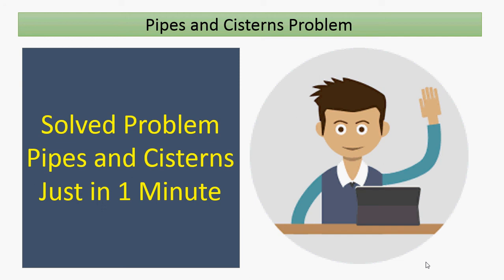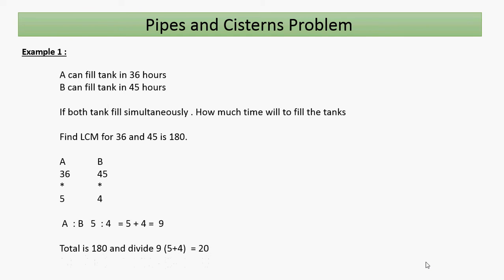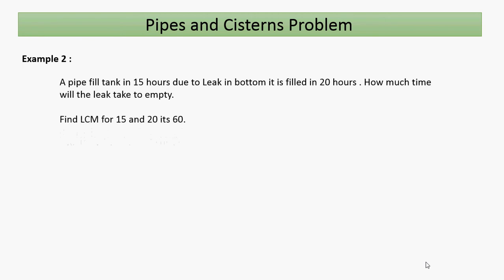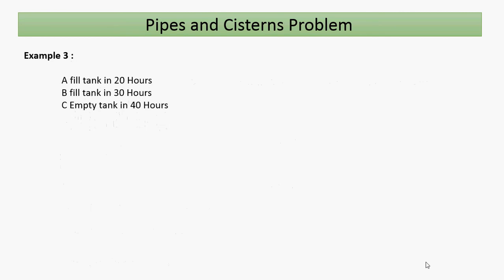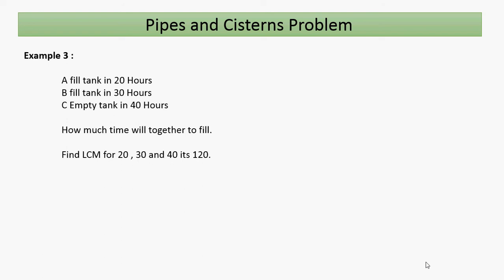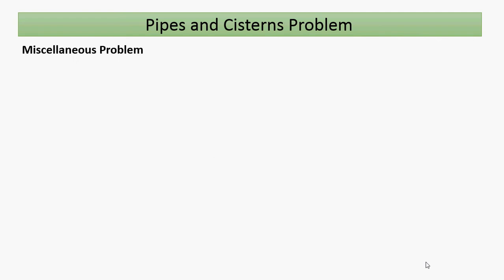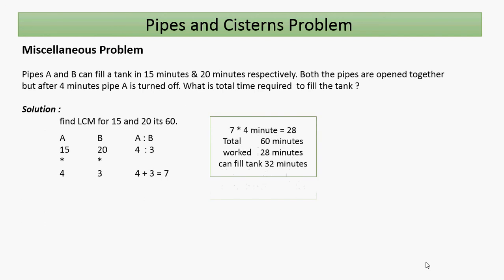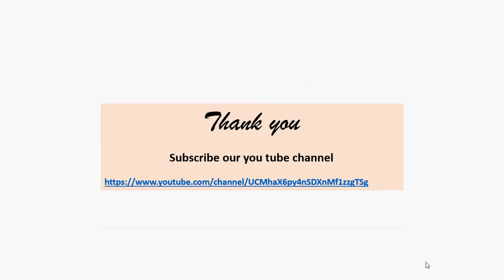Solved Problem of Pipes and Cisterns just in 1 Minute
Solved Problem of Pipes and Cisterns within 1 Minutes.